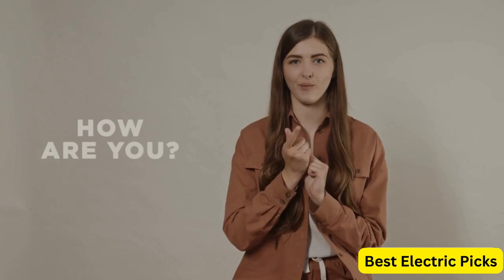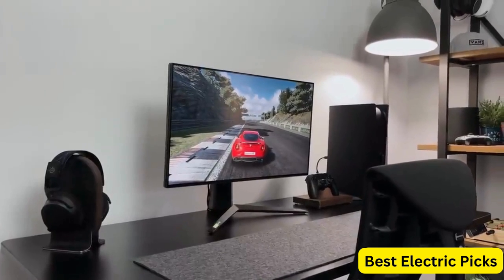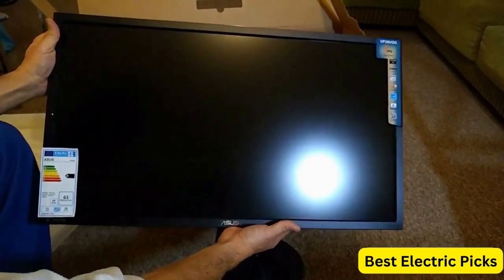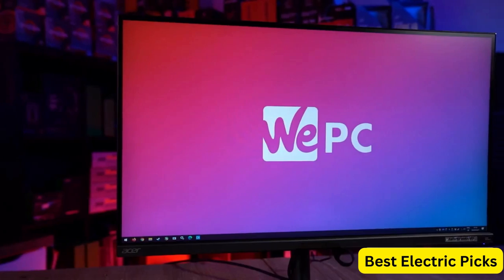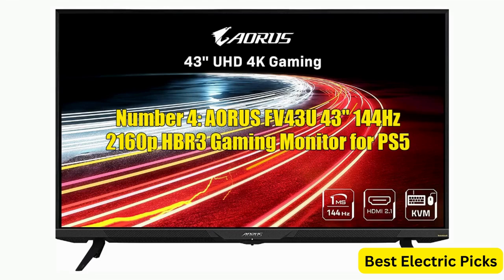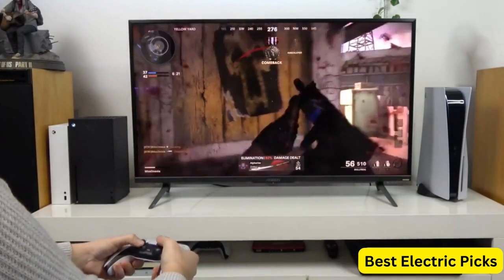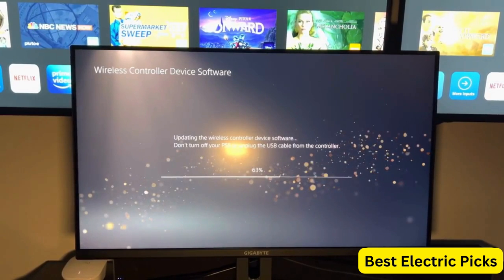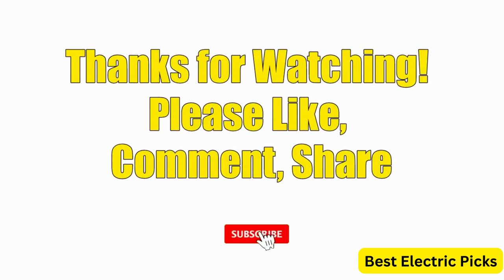Best Gaming Monitor for PS5 2024 (Don't Buy One Before Watching This Video)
Links to the Best Gaming Monitor for PS5 2024 are listed below. At Best Electric Picks, we've researched the Best Gaming Monitor for PS5 2024 on Amazon saving you time and money.

Number 1: LG 27GN950-B UltraGear Gaming Monitor for PS5
Number 2: ASUS VP28UQG 28" 4K UHD Eye Care Monitor
Number 3: Acer Nitro XV282K KVbmiipruzx 28" UHD Gaming Monitor
Number 4: AORUS FV43U 43" 144Hz 2160p HBR3 Gaming Monitor for PS5
Number 5: GIGABYTE M32U 32" 144Hz 4K Gaming Monitor

Some Words About Gaming Monitor for PS5:

As gaming continues to evolve, players demand more from their equipment to get the most out of their gaming experience. One of the most crucial pieces of gaming equipment is the monitor. For PlayStation 5 (PS5) players, a high-quality gaming monitor can enhance the gaming experience by offering faster response times, smoother gameplay, and better image quality.

When selecting a gaming monitor for the PS5, there are a few key factors to consider. First, the monitor's resolution should match the PS5's capabilities, which can output up to 4K resolution. Second, the monitor's refresh rate should be high enough to keep up with the fast-paced action of modern games. Finally, the monitor should have low input lag to ensure that players' actions translate to the screen with minimal delay.

There are many gaming monitors on the market that are compatible with the PS5, so it can be challenging to choose the right one. In this guide, we'll explore some of the best gaming monitors for PS5, taking into account factors such as resolution, refresh rate, and input lag.